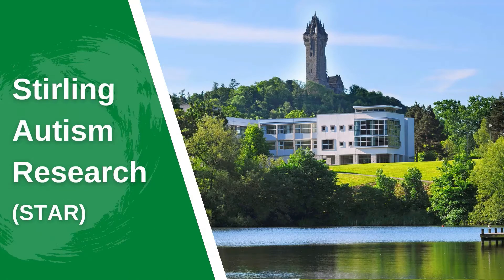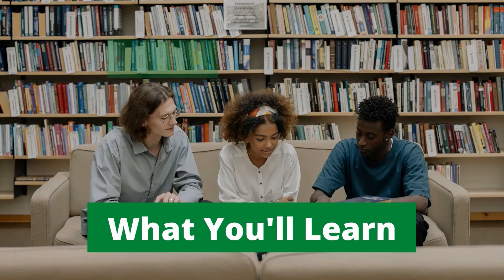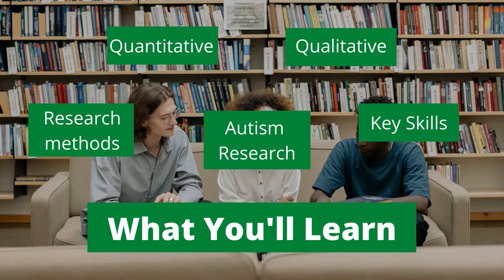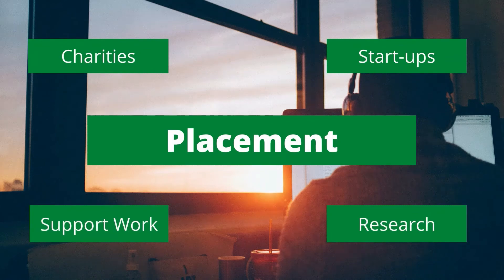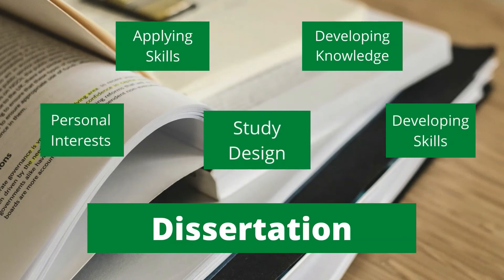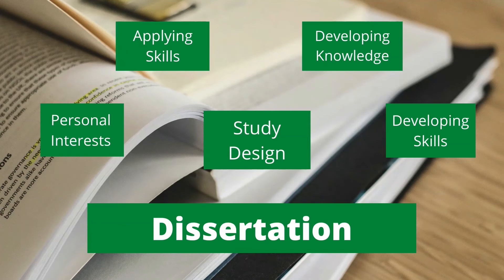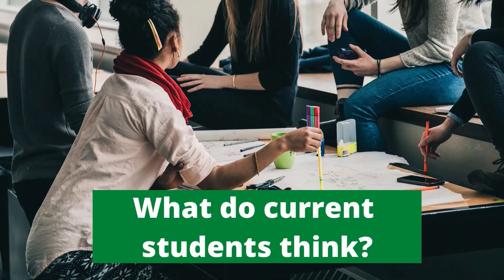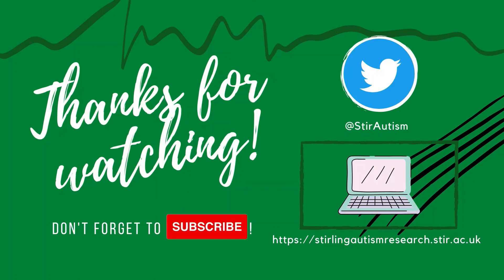MSc Autism Research at the University of Stirling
Find out more about the MSc in Autism Research at the University of Stirling!